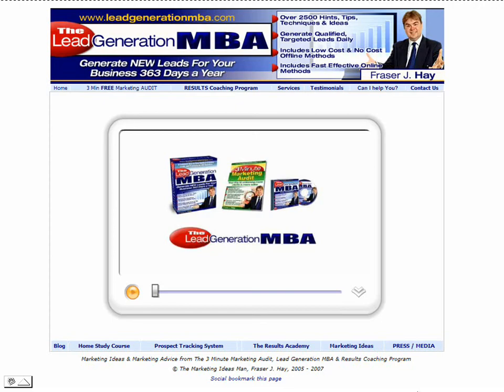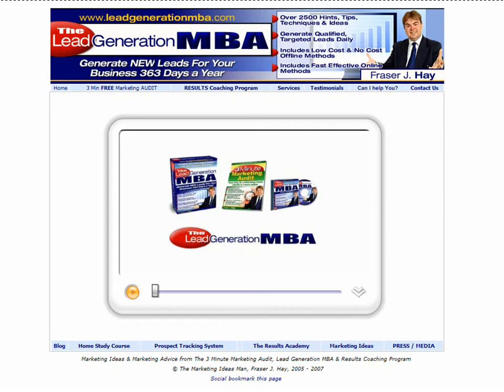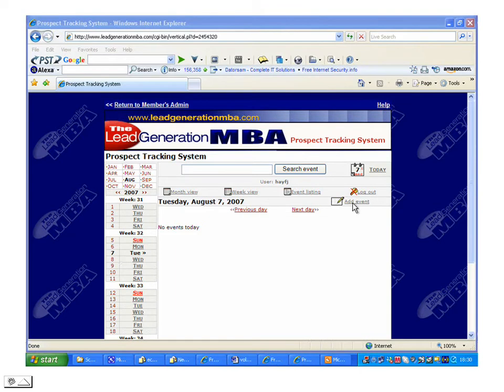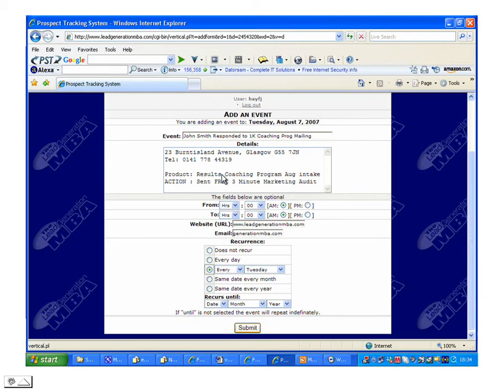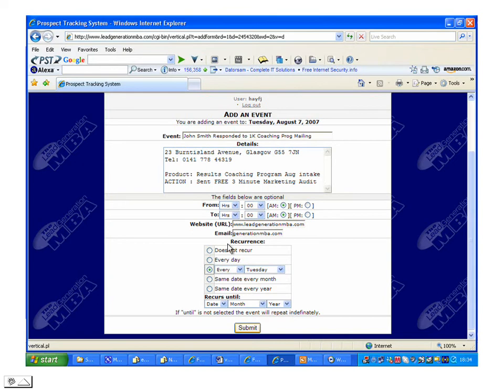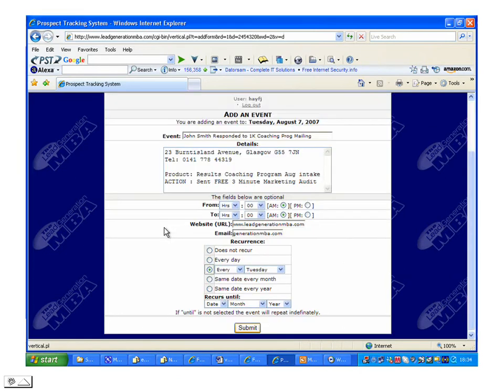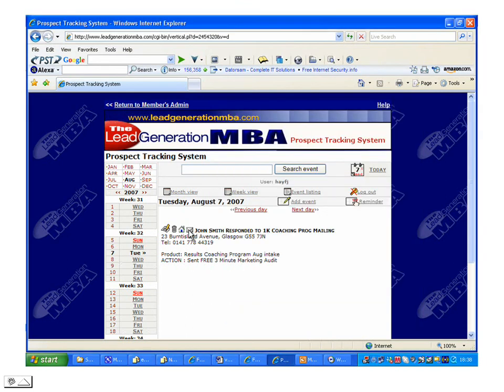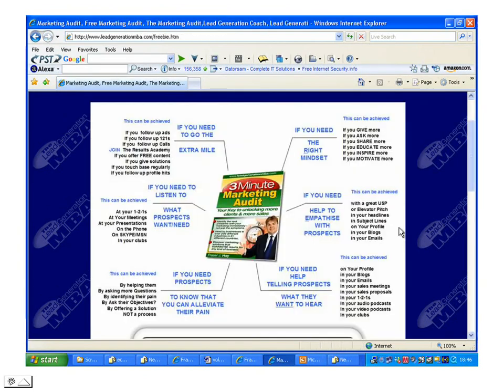Contact management Software CRM Prospect Tracking System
The Contact management software,CRM & Prospect Tracking System from Lead Generation MBA